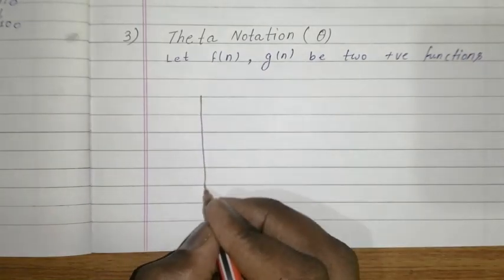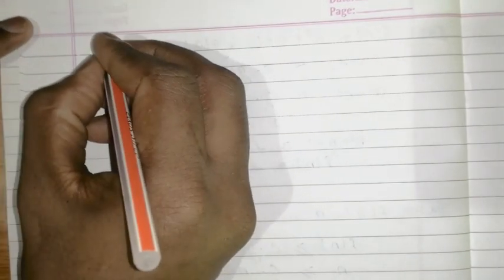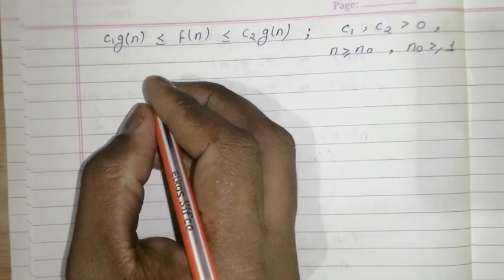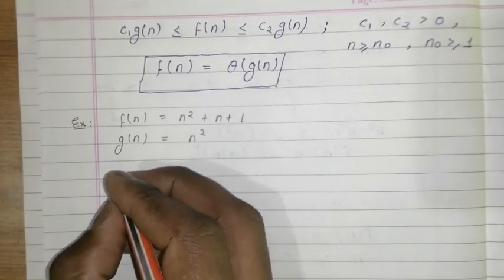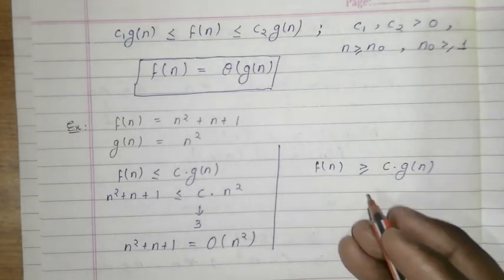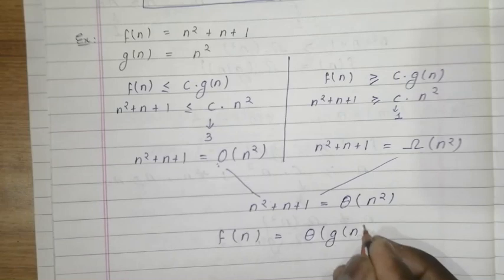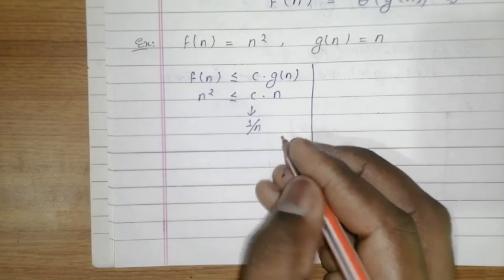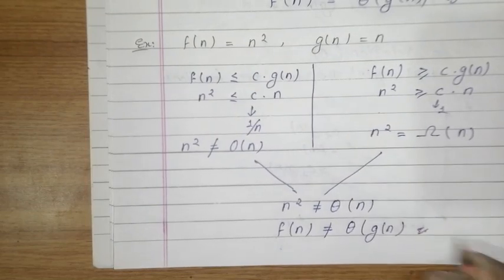Asymptotic Notations | Big-Oh | Omega | Theta | Explanation with Graphs | Part - 3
In this Video I will about Theta Notation with Graphs and Examples.

If you have any doubt regarding Solution then ask the question in Comment Box.